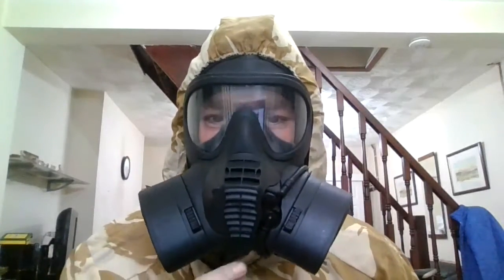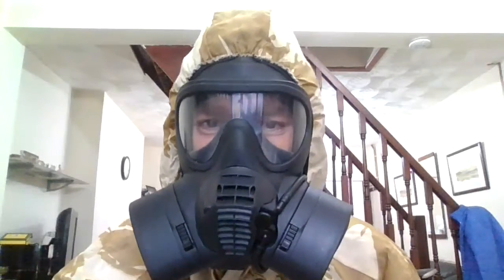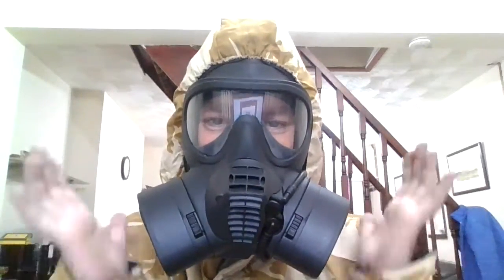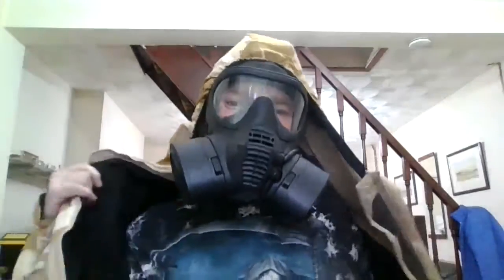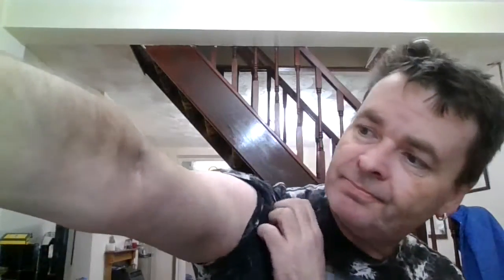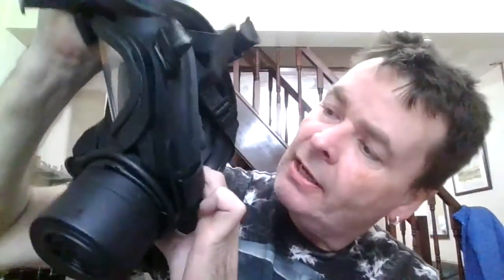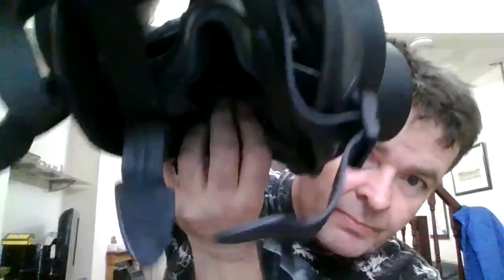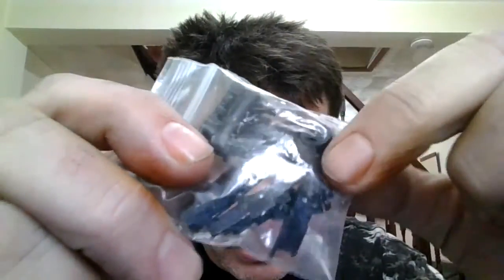testing your gsr mask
Equipment and preperations for Puttins Nukes, that you should be making now, including gama ray reisiting you home against fall out.